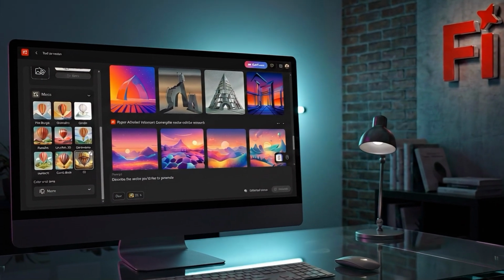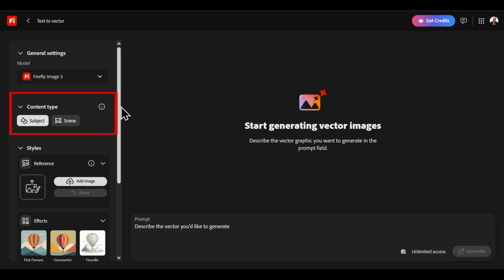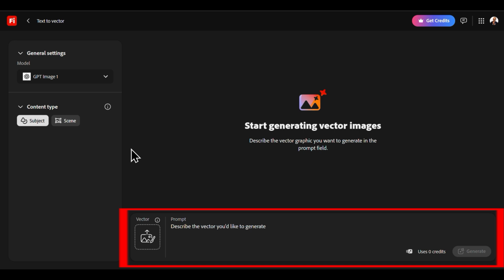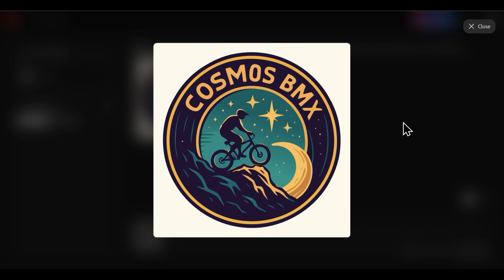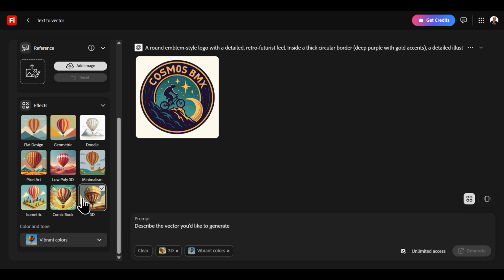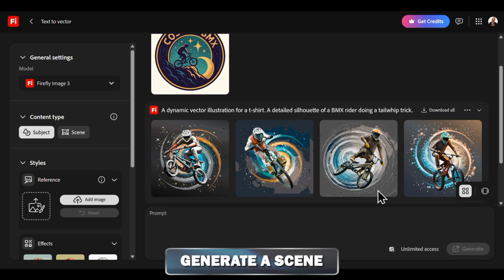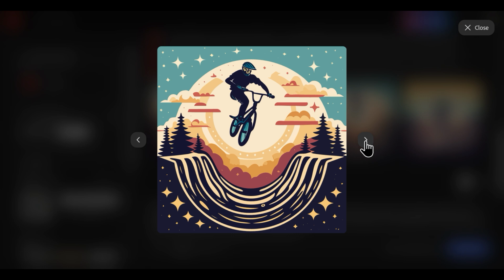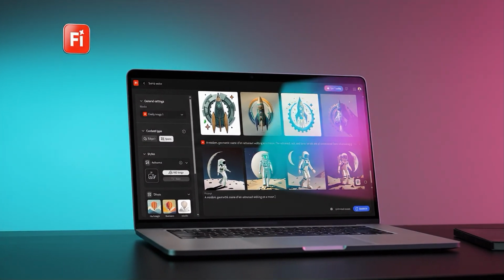Adobe Firefly Text to Vector Tutorial for Beginners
Learn how to generate fully editable, scalable vector graphics using Adobe Firefly's Text to Vector feature!

Adobe Firefly Text to Vector Tutorial

Ready to use Adobe Firefly’s Text to Vector feature to create editable SVG vector graphics with text prompts?

Discover how to access the Text to Vector tool inside Adobe Firefly, choose the right model and content type settings, and generate vector graphics for branding and creative projects.

We’ll create several examples, including:

- A logo for a brand
- A t-shirt design
- A vector scene for branding or marketing materials
- SVG graphics that can be exported to Adobe Illustrator
- Editable vector designs that you can customize

I’ll also show you how to move your generated vector artwork into Adobe Illustrator for additional editing, color adjustments, and design customization.

This is a powerful tool for designers, content creators, small-business owners, marketers, and anyone who wants to create scalable vector graphics without starting from scratch.

Watch now and let’s generate vector images with text prompts!

⏳ Timestamps:

0:00 - Adobe Firefly | Text to Vector
0:30 - Access Text to Vector Tool
0:58 - Settings & Options
2:16 - Generate a Vector Logo
4:21 - Generate Complex SVG Designs
6:00 - Generate a Scene
7:31 - Export & Edit Vectors in Illustrator